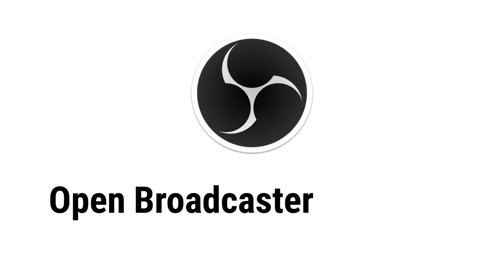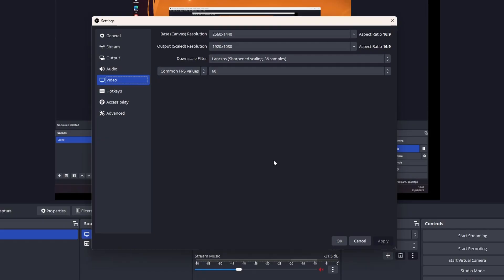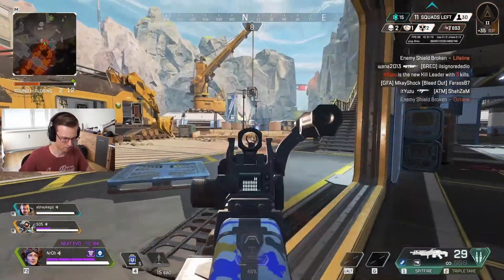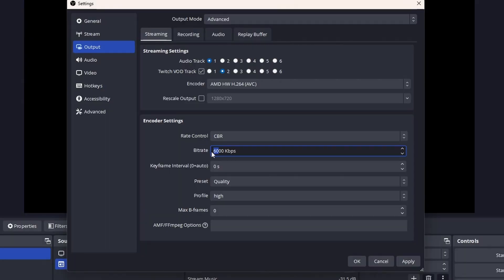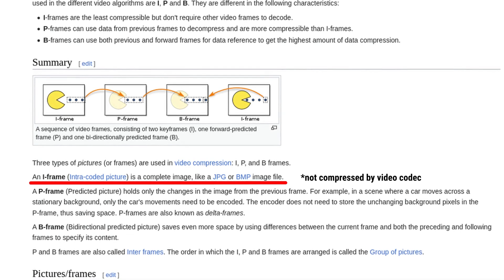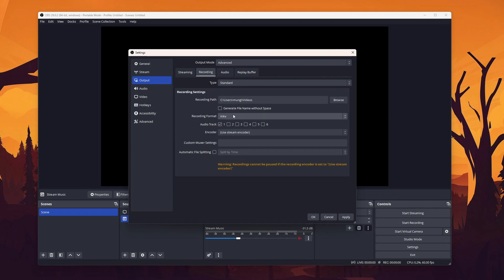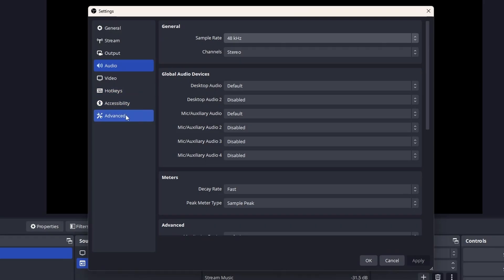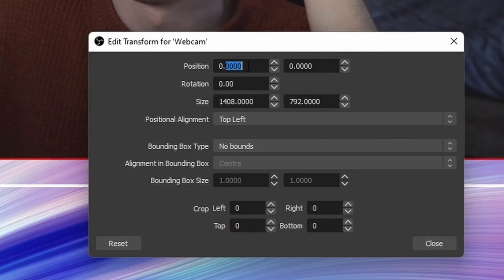The Best Streaming and Recording Settings 2023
AMD RX 6800 XT

Chapters:

00:00 - What are the best settings for OBS?
00:28 - Resolution and FPS
01:52 - The best settings for Streaming (x264, AMF, NVENC and more)
09:06 - The  best settings for Recording
10:38 - Audio and Color settings
11:08 - OBS stream is stuttering fix
12:06 - What's the deal with 936p?
12:57 - Conclusion